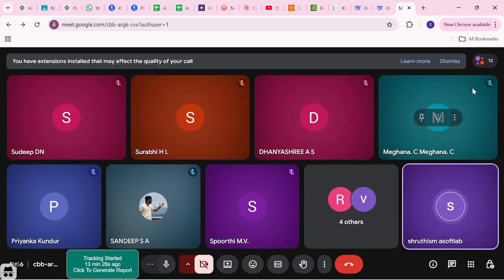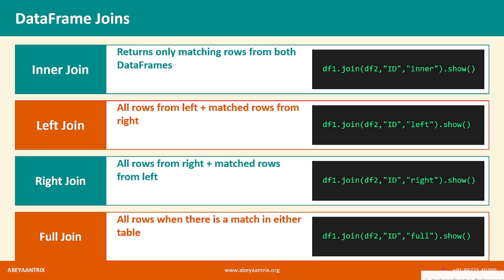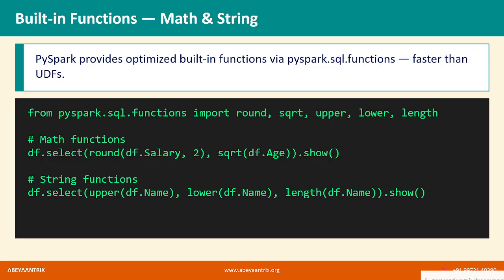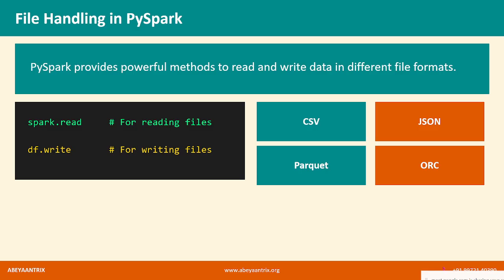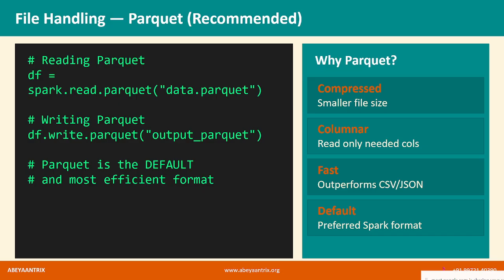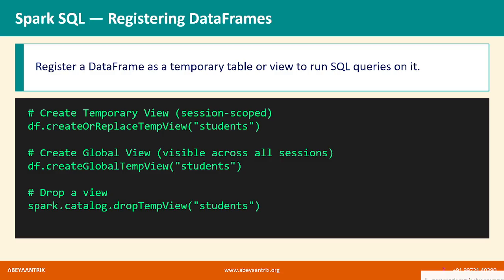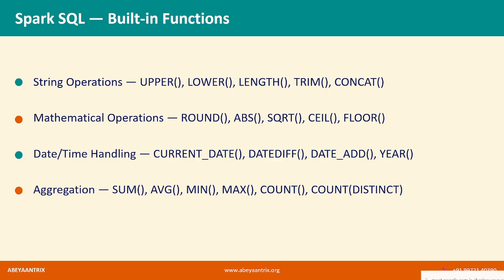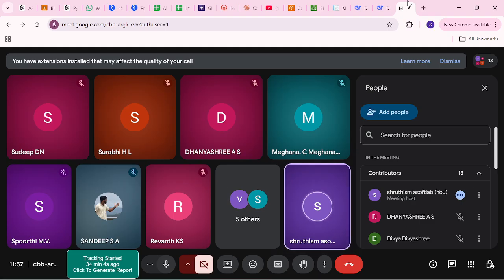Pyspark Part 6